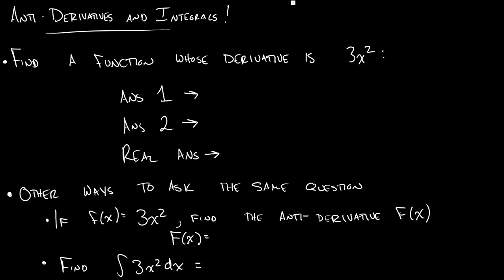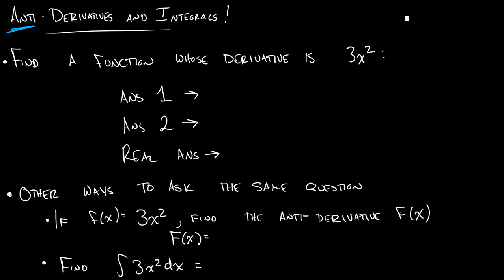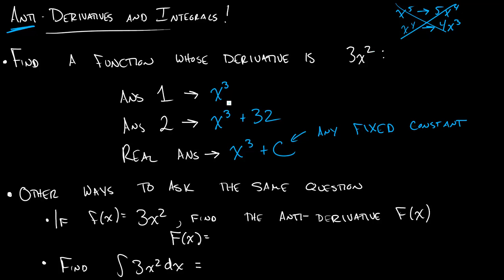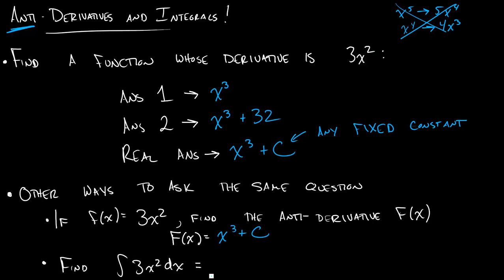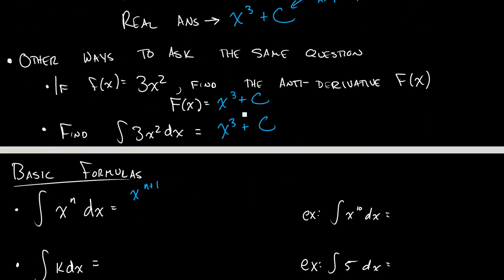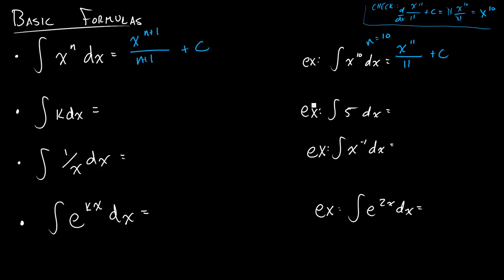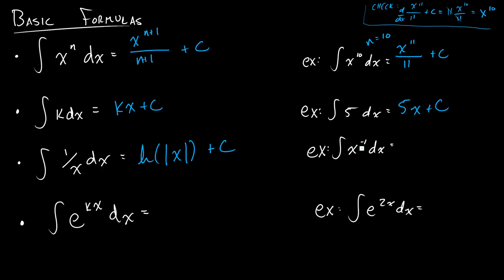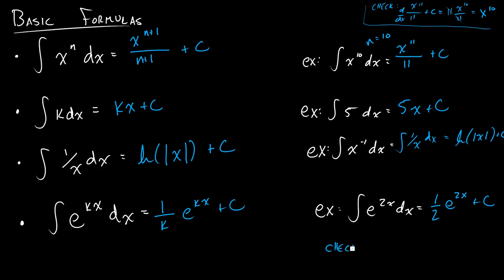Section 7.1 - Antiderivatives: The Rules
What is an antiderivative and what rules are there.